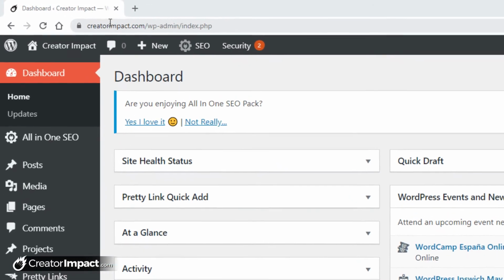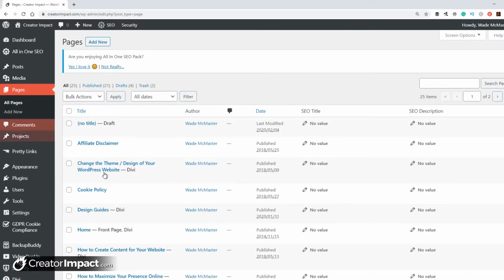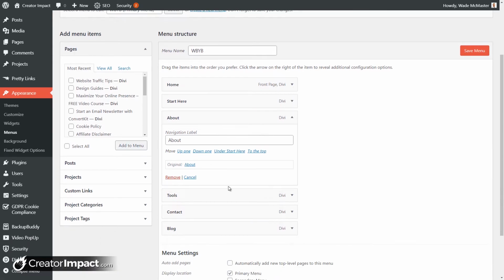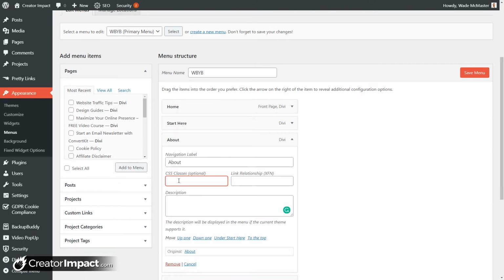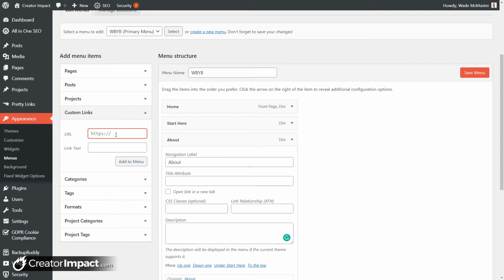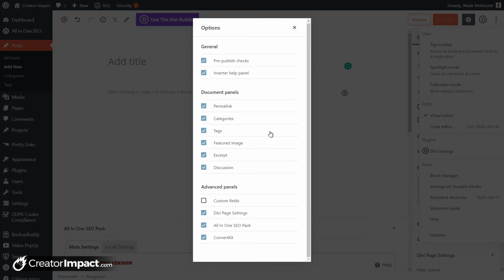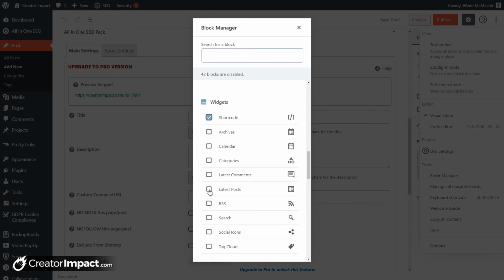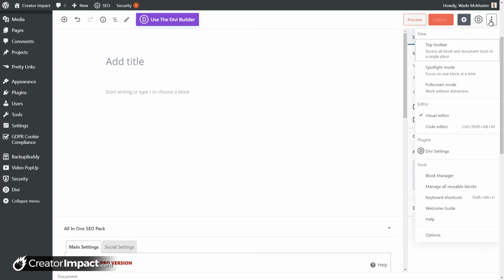Hidden WordPress Options (You Probably Didn't Know Existed)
In this video, we check out some of the WordPress Options that are Hidden or overlooked in your average WP website.

Some of these options make life a bit easier and open up boxes and options that were previously unseen and some are just plain interesting. You can even take further control of you WordPress menu by exploring some of these hidden options in WordPress.

So check out the video, I hope you find something new here :)